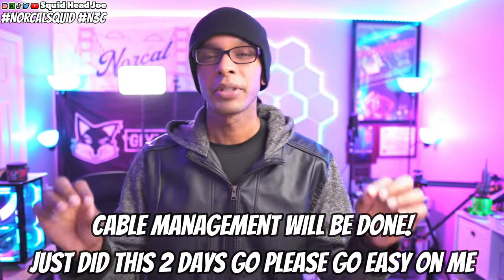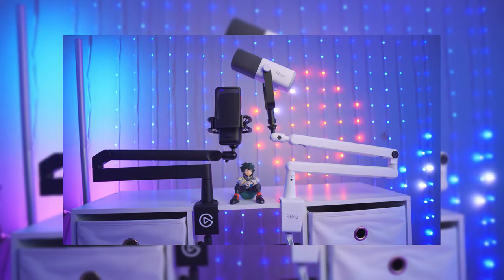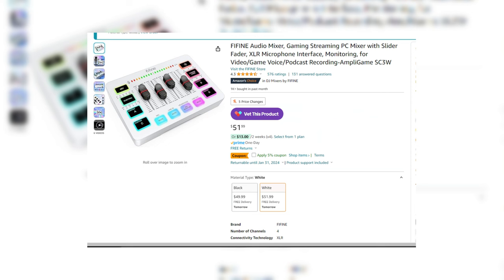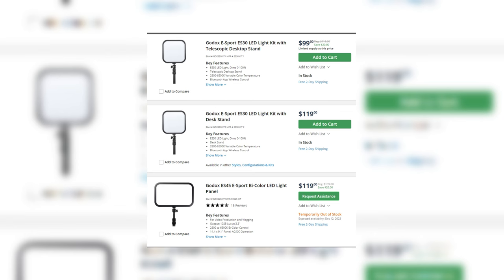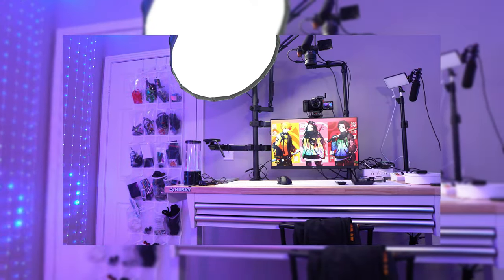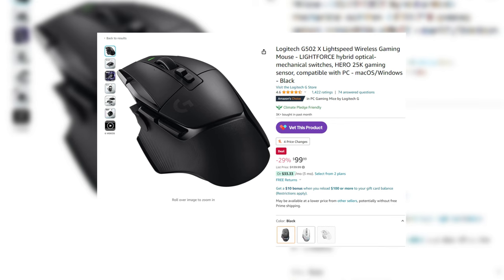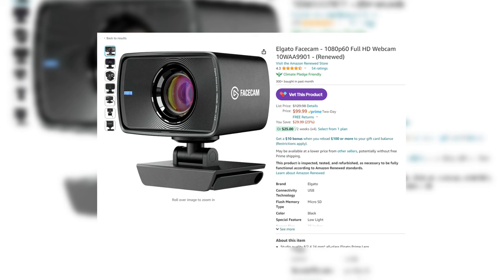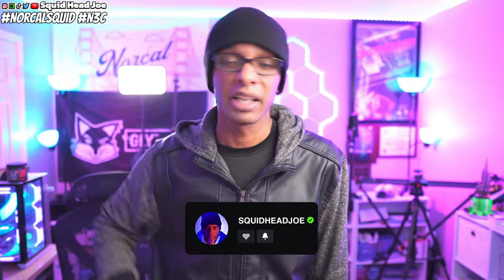Top 10+ Desk & Room Accessories Under $100! 🚀✨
🌟 Transform Your Space: Top 10+ Desk & Room Accessories Under $100! 🚀

Welcome to the ultimate guide on upgrading your workspace and room aesthetic without breaking the bank! In this video, I've curated a list of the top 10+ desk and room accessories that will elevate your space to new heights—all under $100!

🎨 Dive into the world of affordable style and functionality with:

✨ [Accessory 1]: Any FiFine Products AM8 & BM88
🌿 [Accessory 2]: Desk Clamp Surge Protector
💡 [Accessory 3]: Lighting Options
🎶 [Accessory 4]: All-in-one Mounts
🌈 [Accessory 5]: RGB Lights
⌨️ [Accessory 6]: Keyboards
 🖱️[Accessory 7]: Gaming Mouse
📸 [Accessory 8]: WebCam
🕰️ [Accessory 9]: Stream Deck Options
🪑 [Accessory 10]: extras/honorable mentions

🤔 Why watch?
Discover how these budget-friendly accessories can transform your space into a functional and stylish haven. From desk essentials to room décor, we've got you covered! Whether you're a student, remote worker, or just looking to refresh your space, this video is your go-to resource for affordable and impactful upgrades.

👁️‍🗨️ Timestamps:

0:00​ Introduction
2:16​ FiFine Products
7:11​ Desk Clamp Surge Protector
8:28​ Lighting Options
9:23​ All-in-one Mounts
12:14​ RGB Lights
15:19​ Keyboards
16:40​ Gaming Mouse
17:50​ WebCam
18:27​ Stream Deck Options
19:00 Conclusion